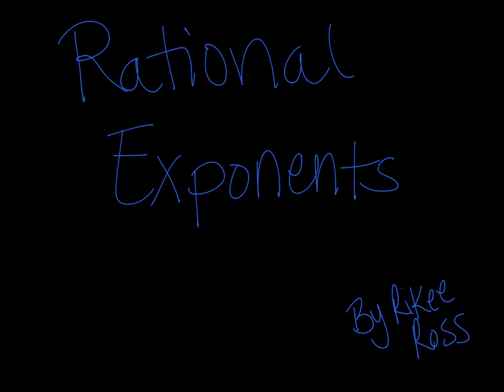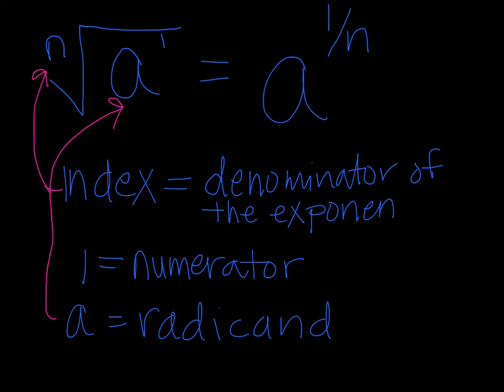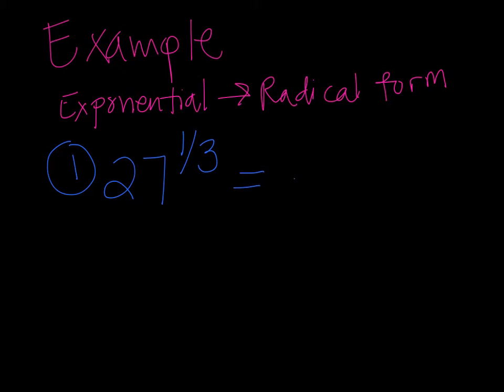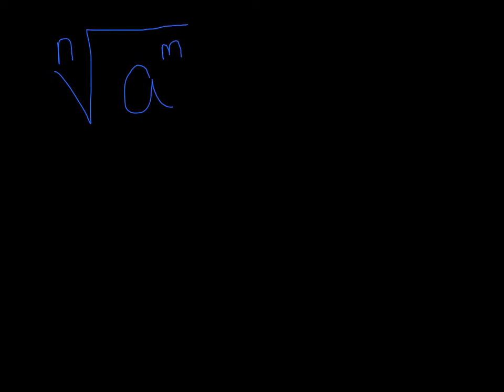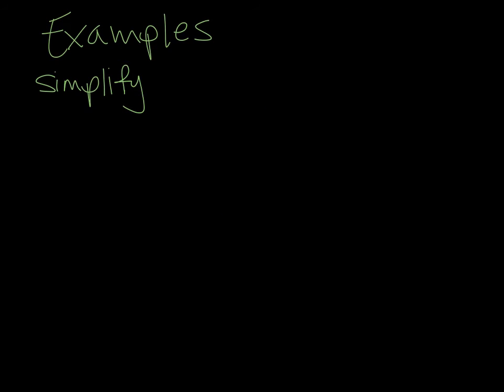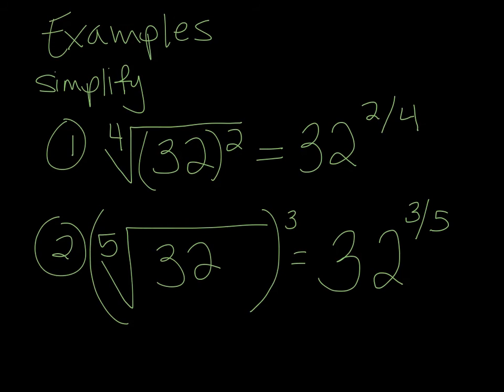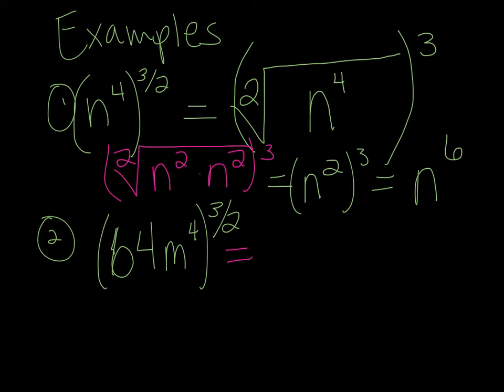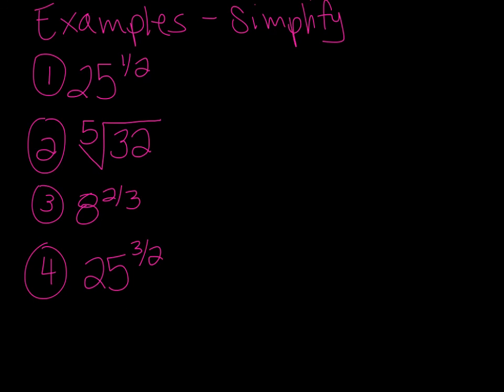Rational exponents part 1